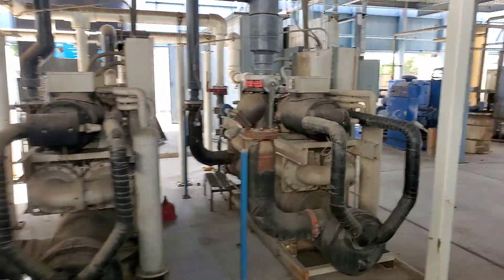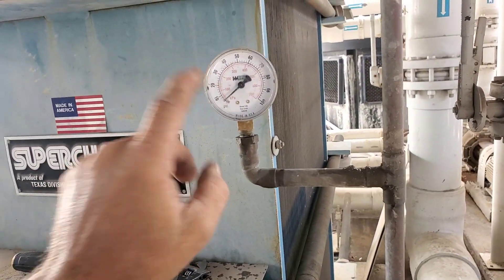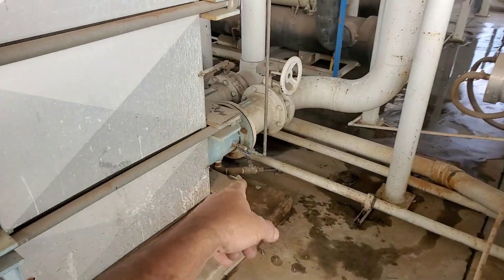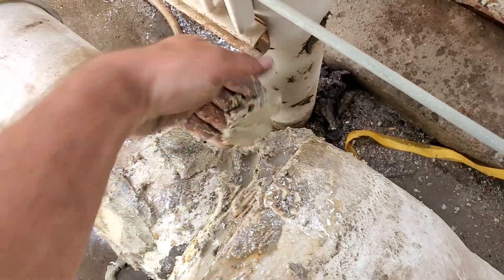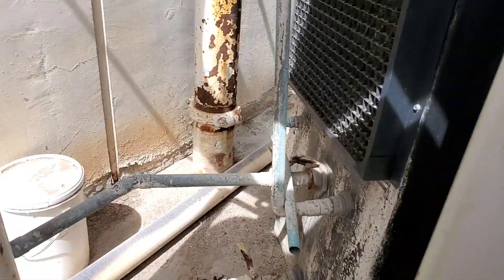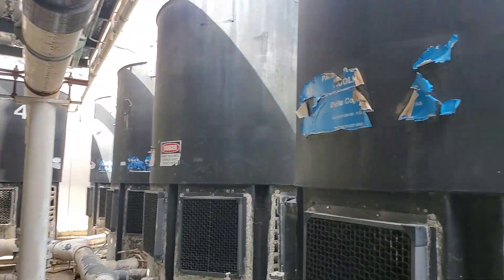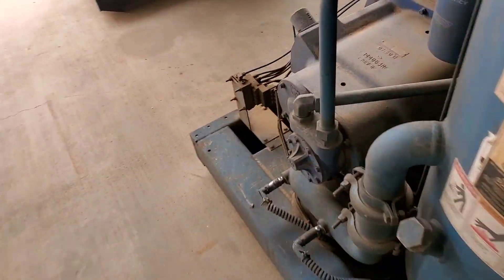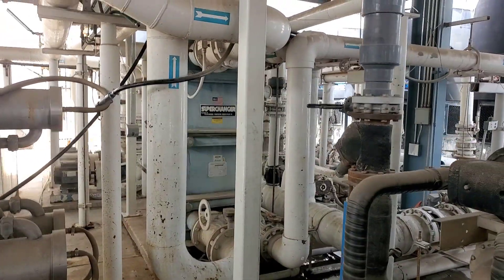Resurrecting an old central plant WSHP towers and closed loop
Much of this equipment has been abandoned and most of it will be removed.

They needed the closed loop for the water source heat pumps to work.
Well, we got it limping along today but it needs work.